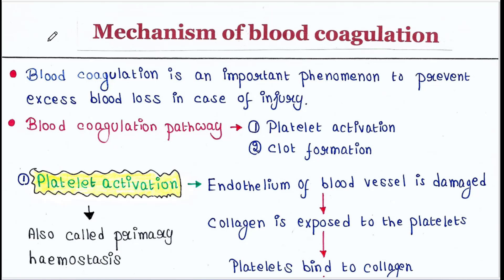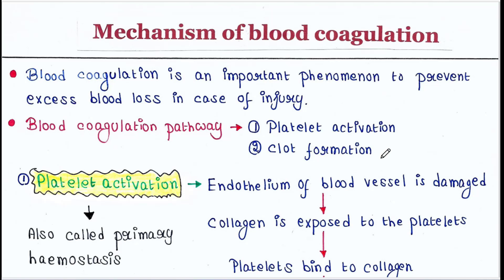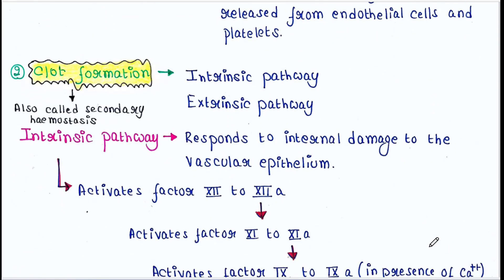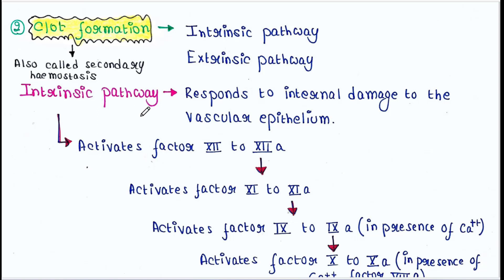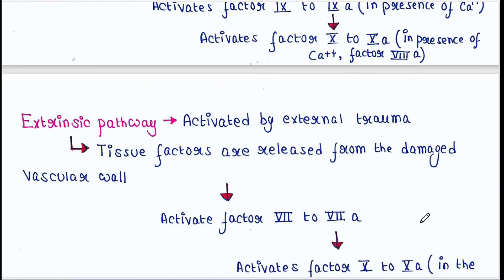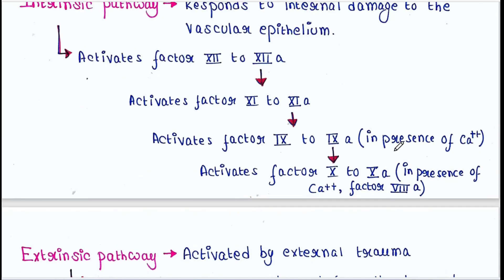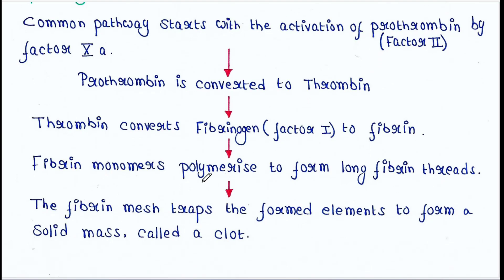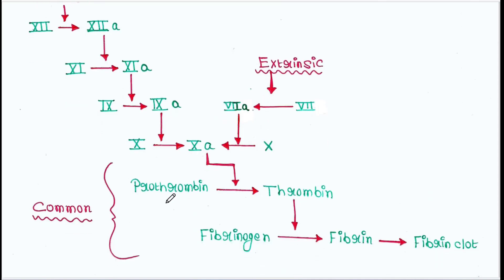Blood clotting | Mechanism | Intrinsic and extrinsic pathway | Handwritten notes